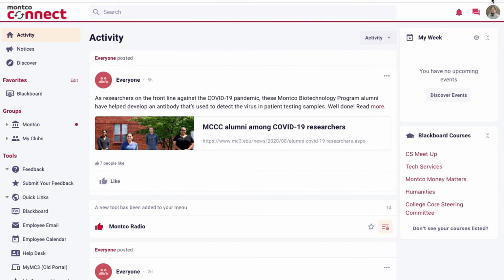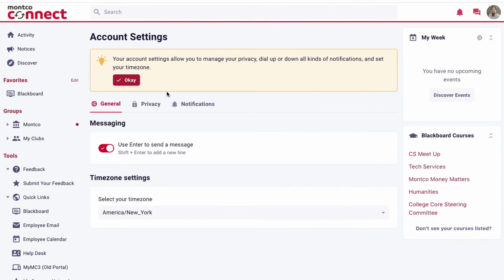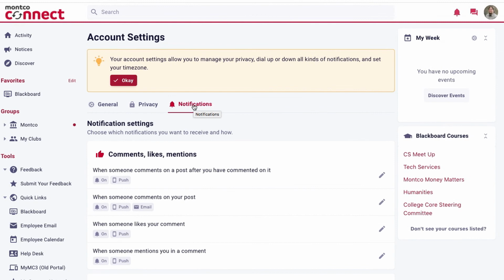Montco Connect DIRECT MESSAGING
A tutorial about the new MONTCO CONNECT platform at Montgomery County Community College.